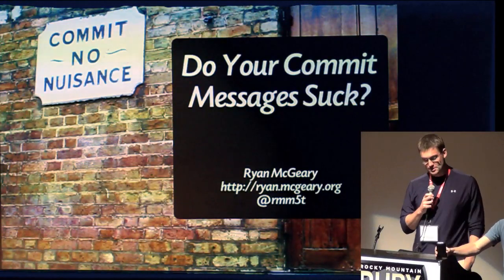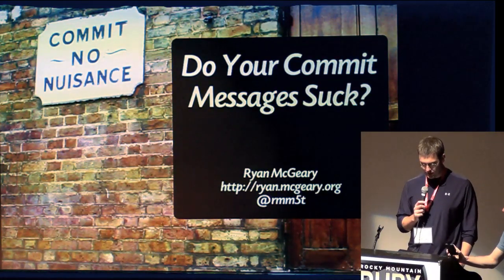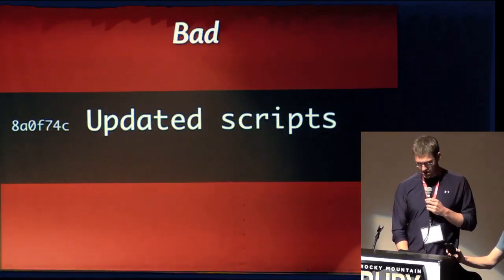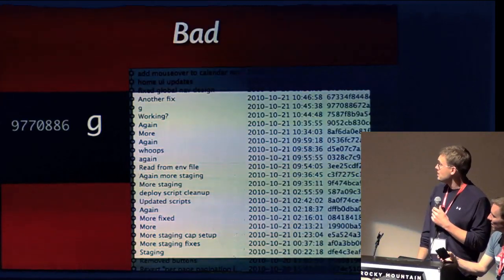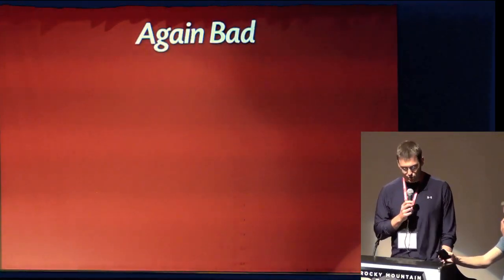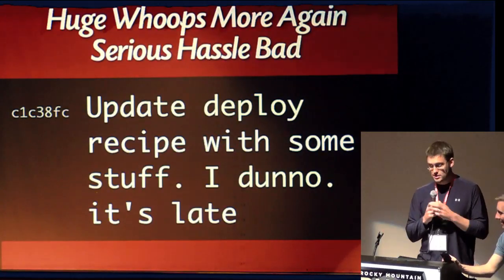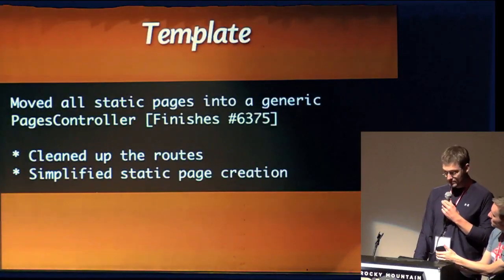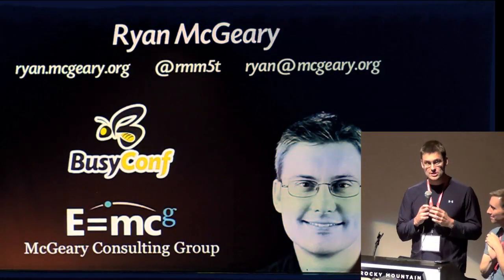Rocky Mountain Ruby 2011 - Lightning Talk: Do Your Commit Messages Suck by: Ryan McGeary